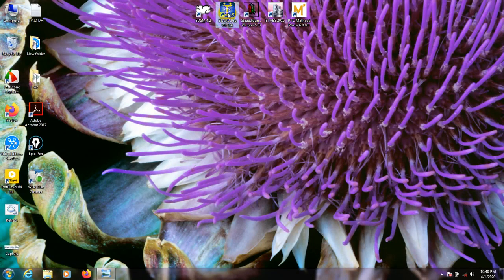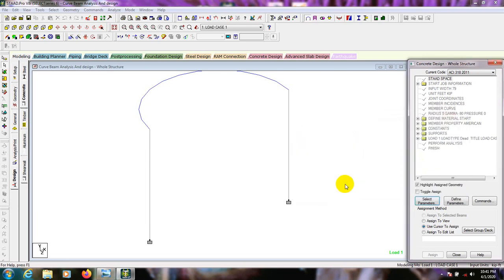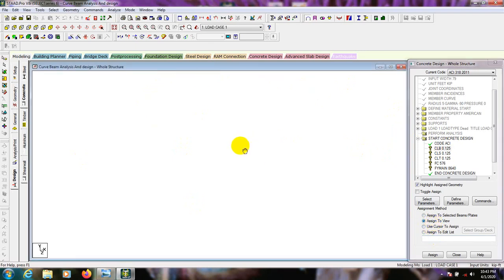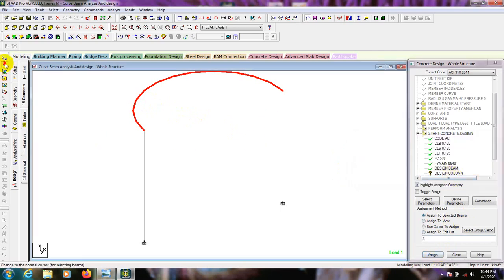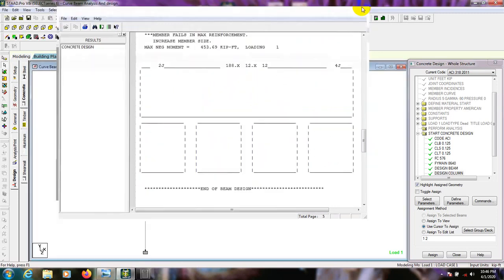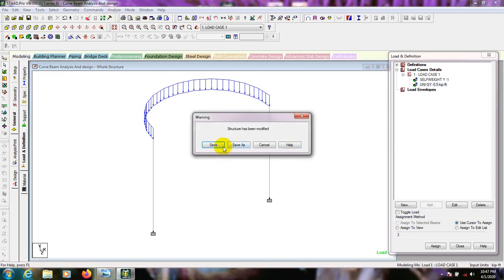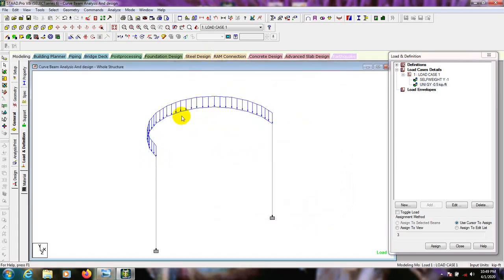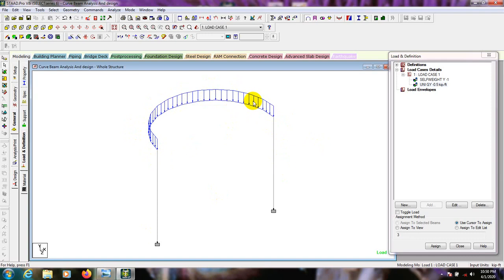19. Complete Staad Pro Tutorial | How to Analysis and Design Curve Beam Part 2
staad pro
English tutorial
building analysis
structural engineering
staad pro tutorial
analysis
How to Analysis and Design Curve  Beam Part 2